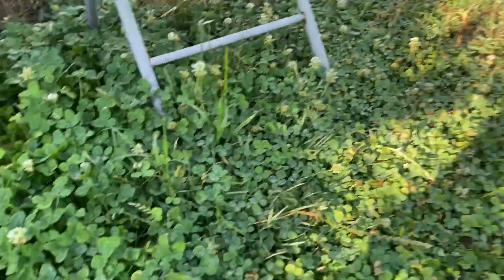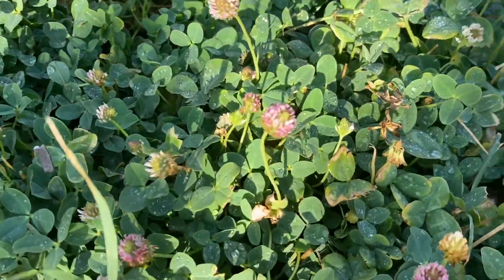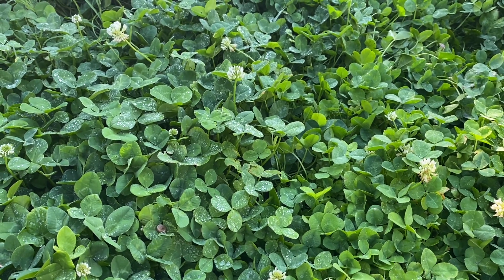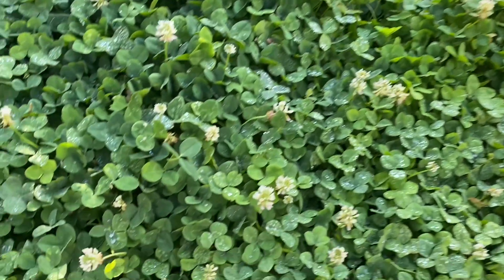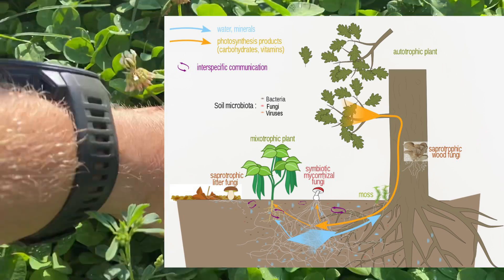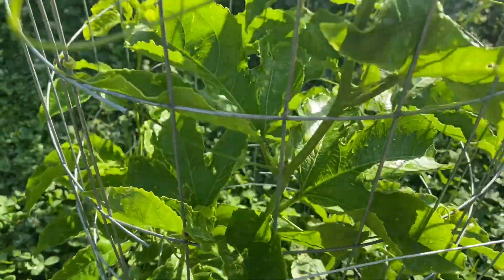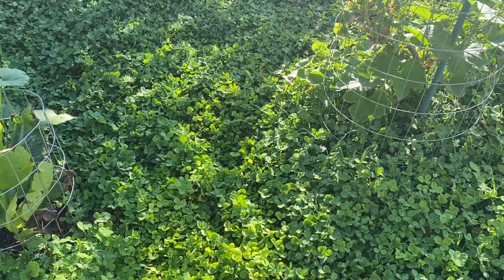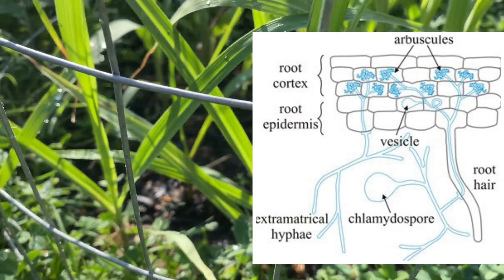Reverse Desertification In the Sonoran Desert with Chaos Gardening and Mycorrhizal Fungi (syntropic)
My Smart B-hyve Irrigation controller/Timer
My Gazebo Tent Structure:

In this video I discuss regenerative gardening. I also discuss the benefits of mycorrhizal associations between plants and symbiotic soil fungi called mycorrhizal fungi. These fungi can effectively increase the soil-root surface area 2-3 orders of magnitude.